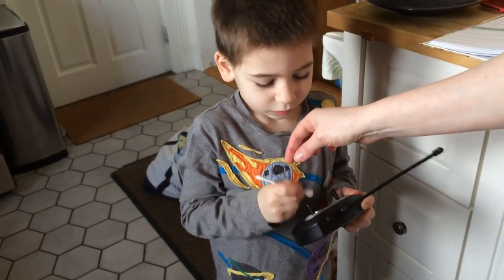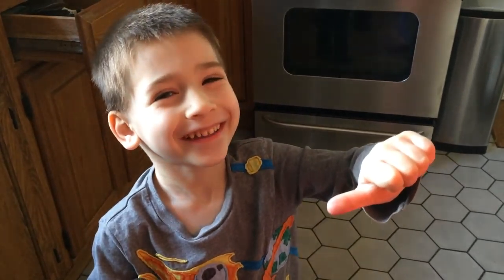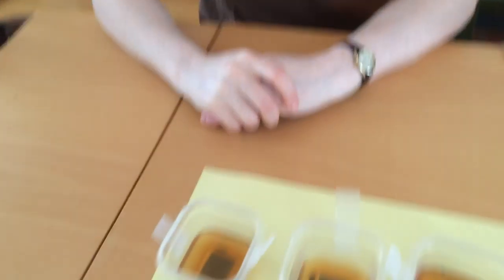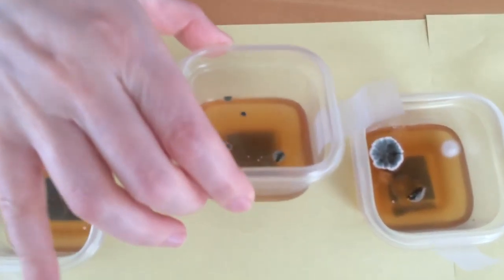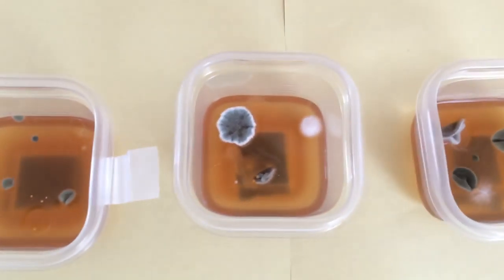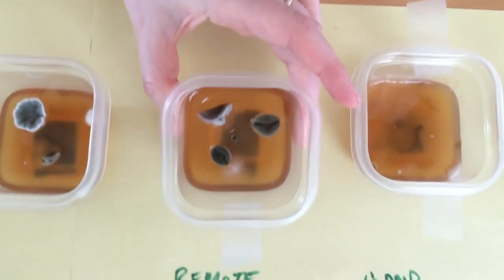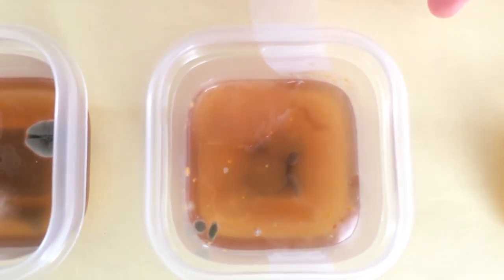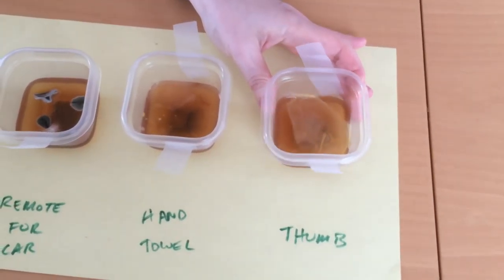Petri Dishes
Science Experiment Sunday!